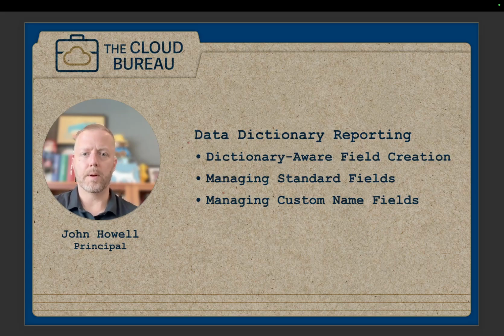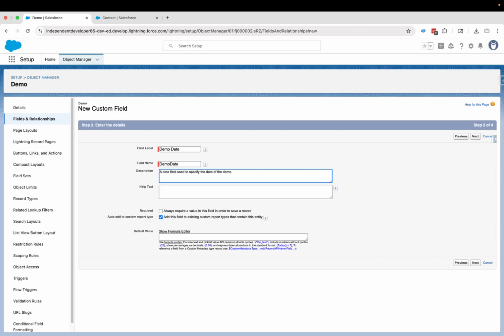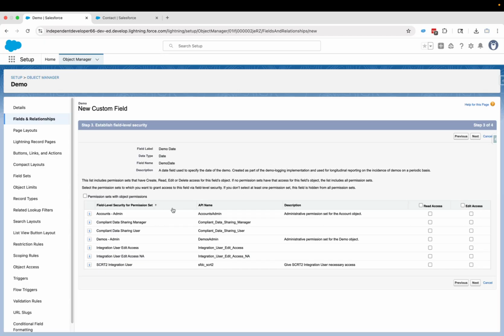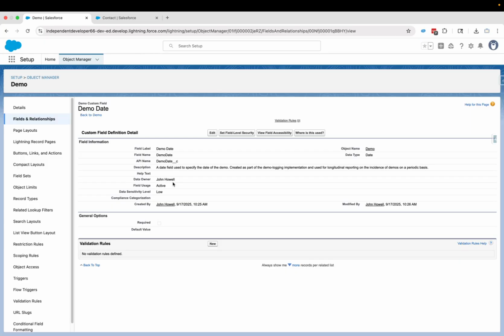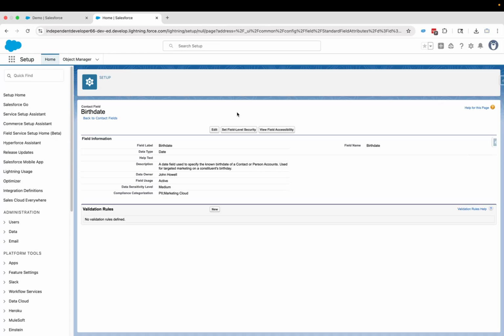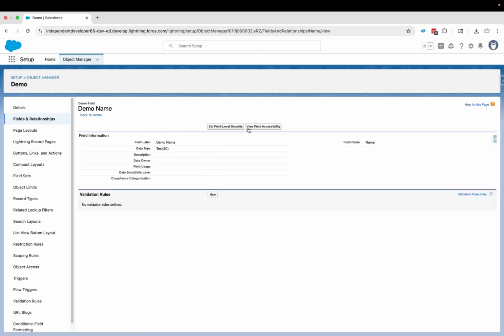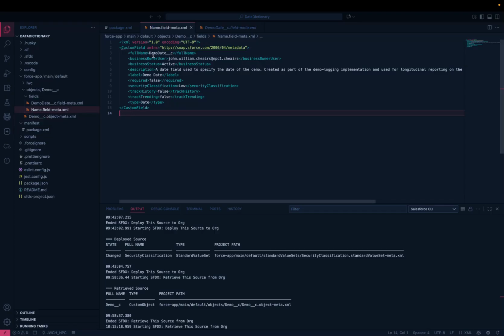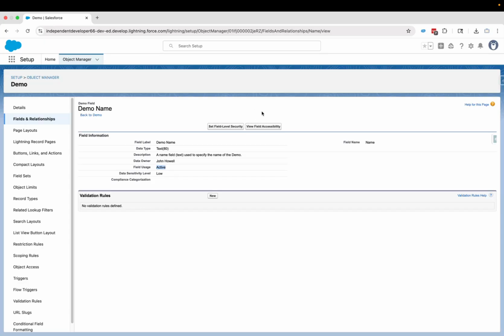3. Data Dictionary Aware Field Management in Salesforce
In this video, we discuss dictionary-aware field management in Salesforce, focusing on creating fields with the data dictionary in mind and managing data dictionary information for standard fields. We also cover how to populate data dictionary information for Name fields on custom objects using the metadata API and Visual Studio Code.